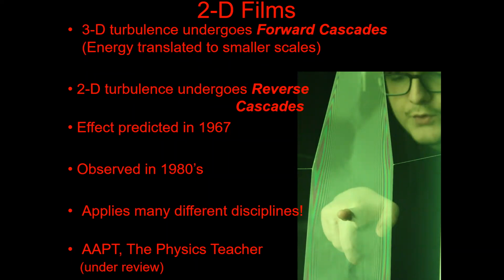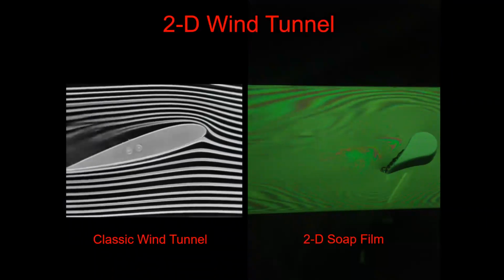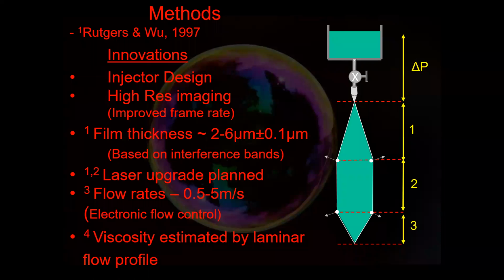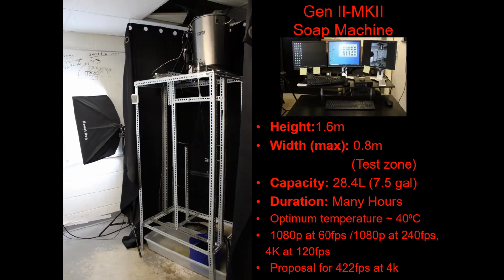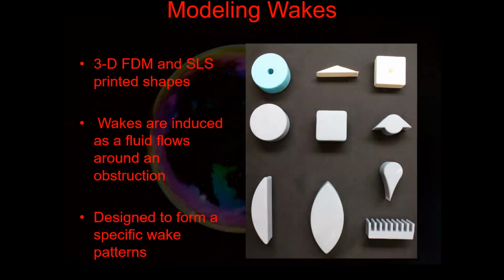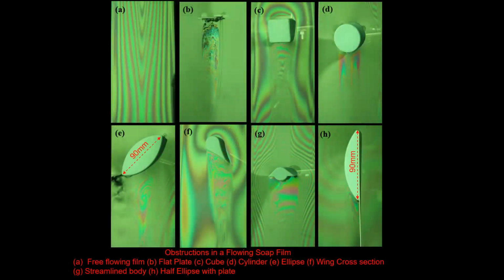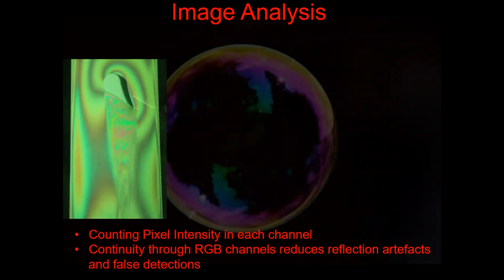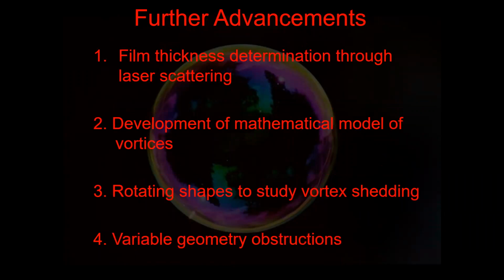APS Talk March 21st 2023